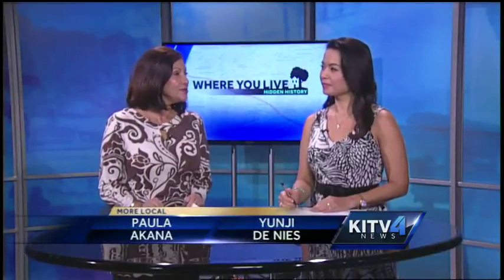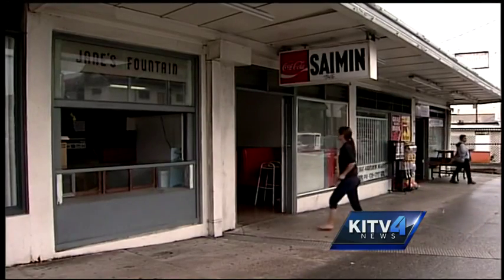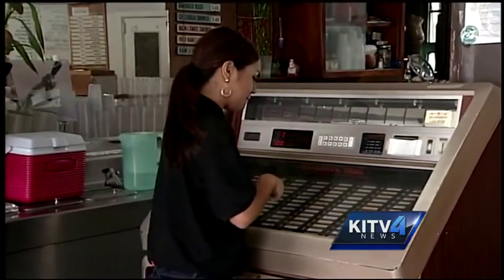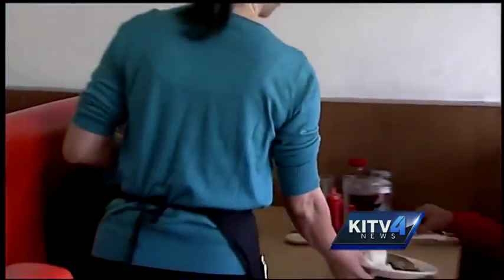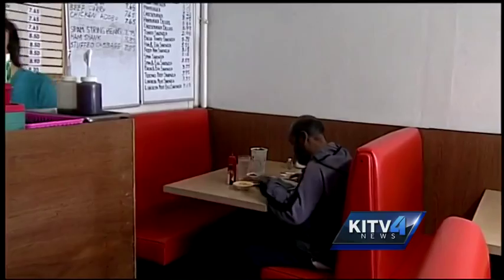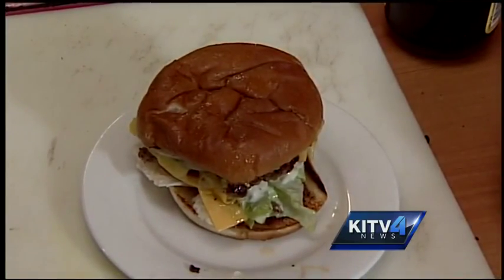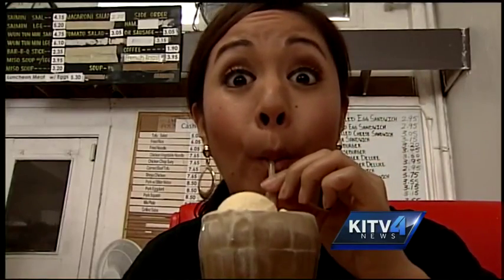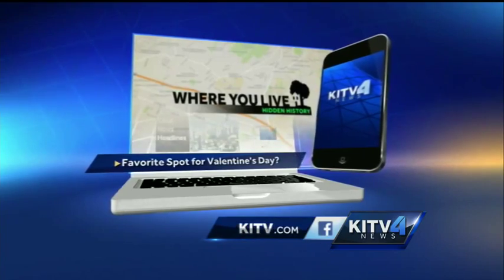Where You Live: Jane's Fountain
KITV4's Moanike'ala Nabarro takes a look at where you live by checking out Where You Eat.  Nabarro tastes the local cuisine at Jane's Fountain in Liliha. For news you need to know,